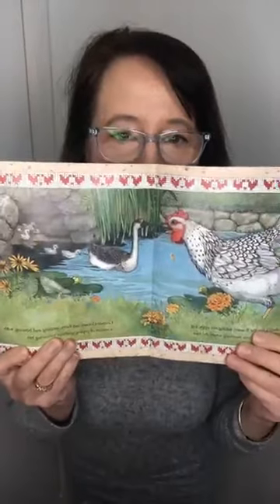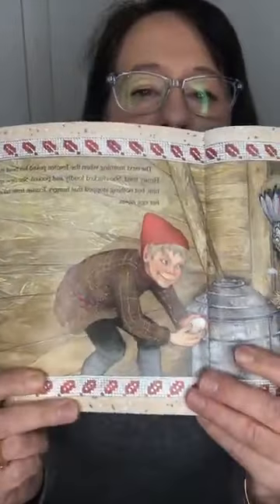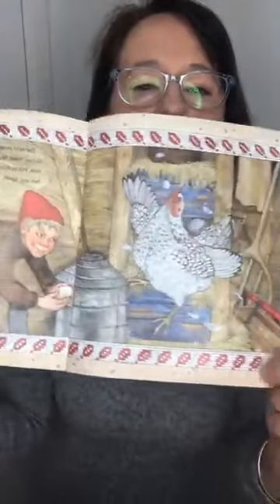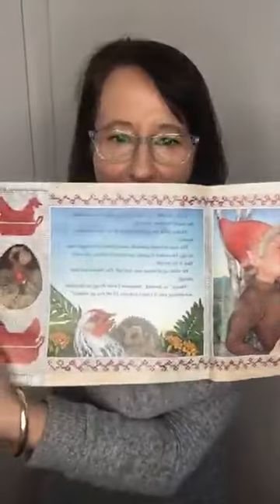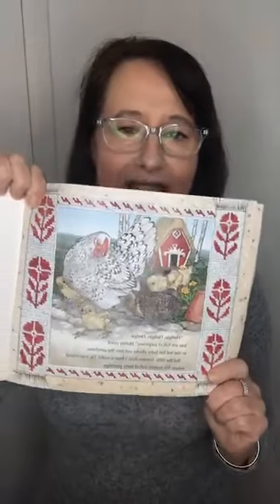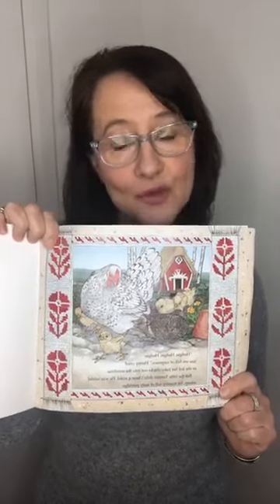Making punctuation fun periods, full stops and commas